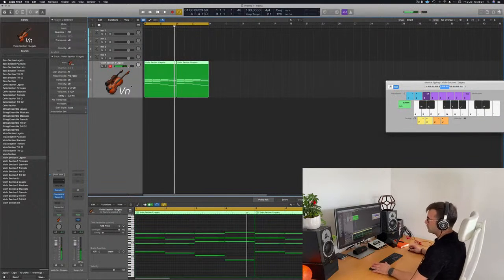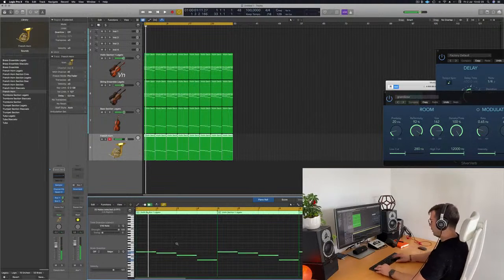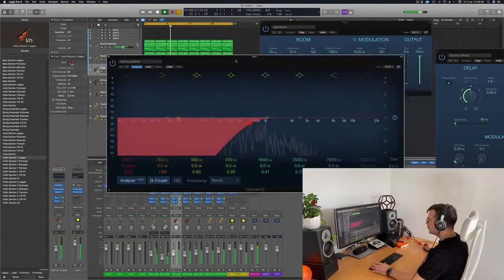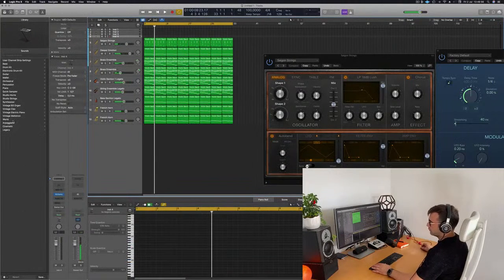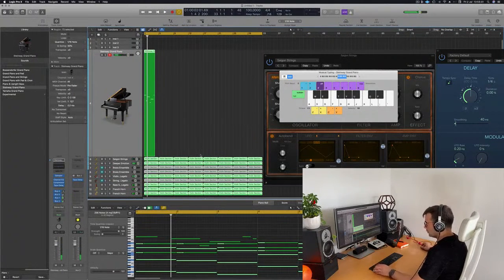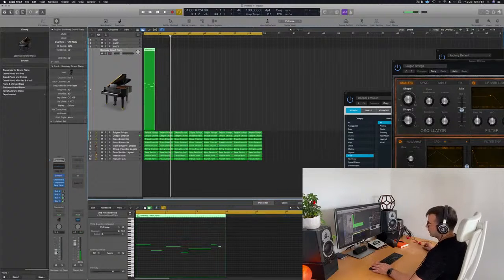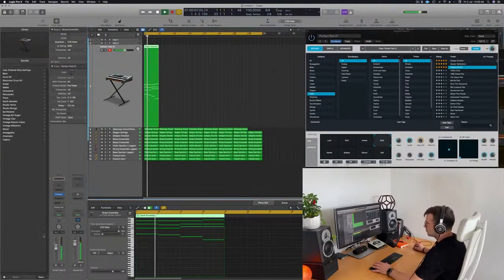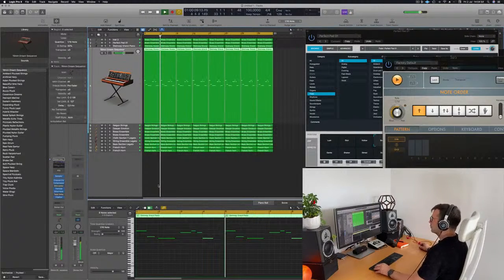How to compose an orchestral electronic Film Score | Live Electronic Music Tutorial 246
How to compose and orchestral film score logic pro x template

We launch into episode 246 of our Live Electronic Music Tutorial looking to compose, arrange and mix an orchestral film score with electronic elements. We will use Logic Pro X Orchestral instruments and plugins only to create todays piece. Of course the result of this tutorial will be available as a Logic Pro X Template.

Chapters:

0:00 How to compose an orchestral - electronic film score
1:44 We listen to our basic chord progression
3:12 Layering orchestral elements
9:40 Adding electronic instruments
15:18 Recording and editing a piano melody
18:17 Re create a new mixdown from scratch
21:32 Working on the main melody
25:18 Adding a simple arp
27:15 Layering the melody
28:30 Final Thoughts